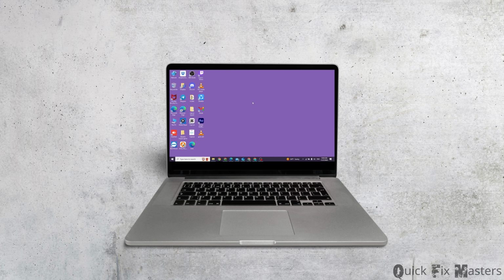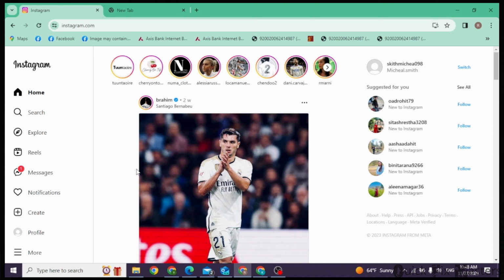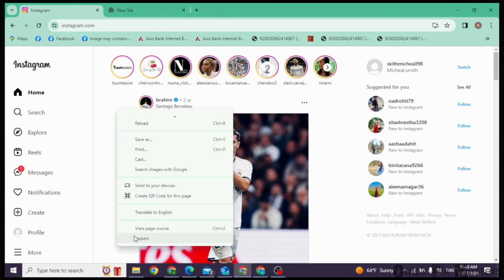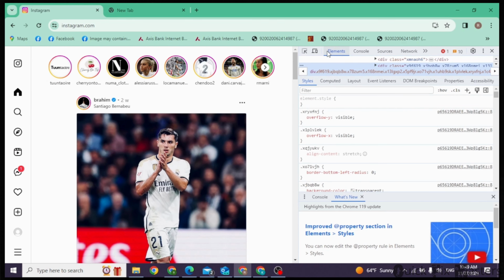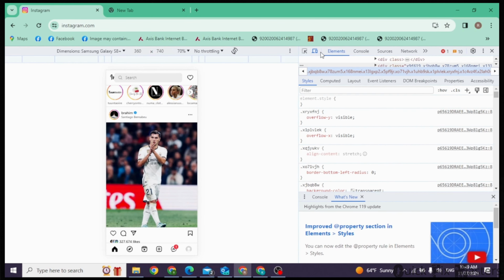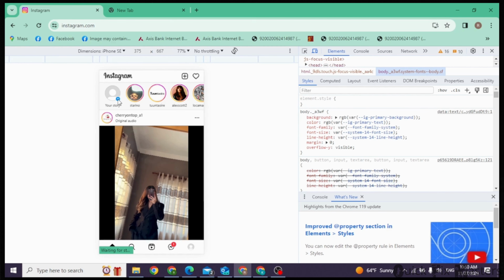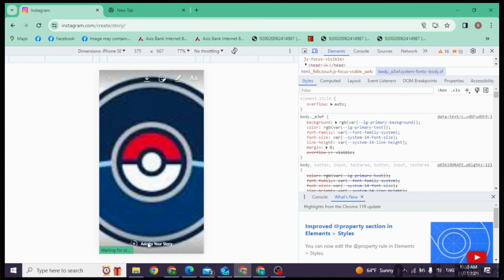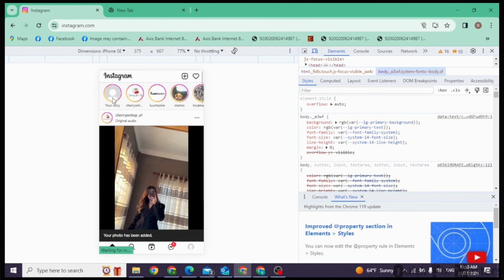How To Post Instagram Story From Laptop/PC (FULL GUIDE)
In this comprehensive guide, learn how to post Instagram Stories directly from your laptop or PC with ease in 2024.

**Timestamps:**
0:00 - Introduction
0:10 - Step-by-step guide to post Instagram Stories from laptop/PC

- Overview of posting Instagram Stories from desktop
- Required tools and software for the process
- Detailed steps to upload stories using a web browser
- How to use third-party tools for added features
- Tips for optimizing your stories for desktop uploads
- Common issues and troubleshooting solutions
- Best practices for maintaining story quality